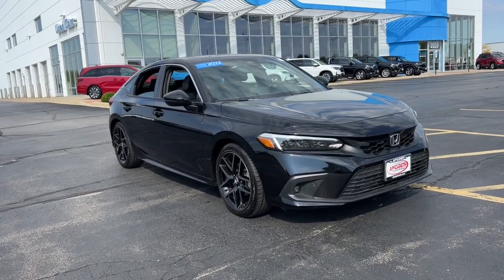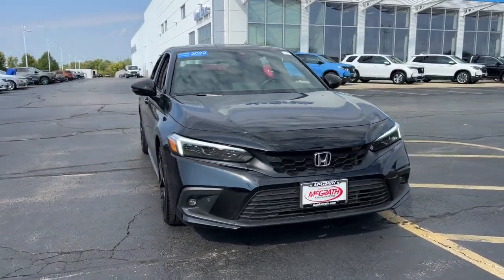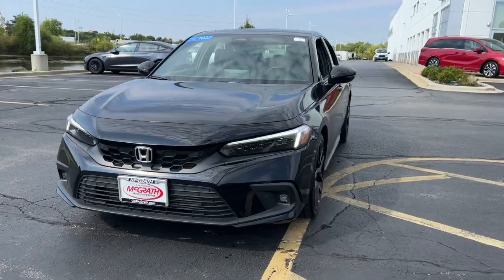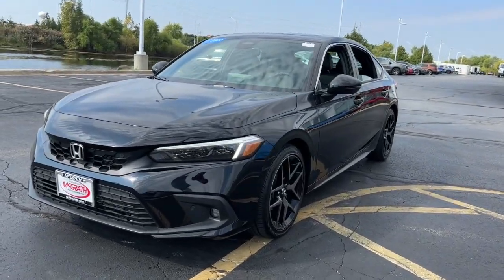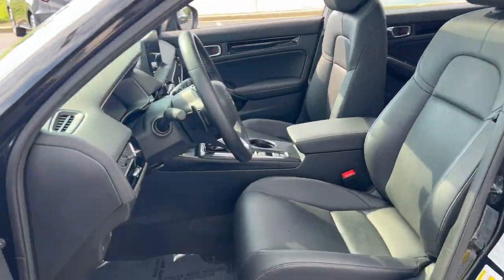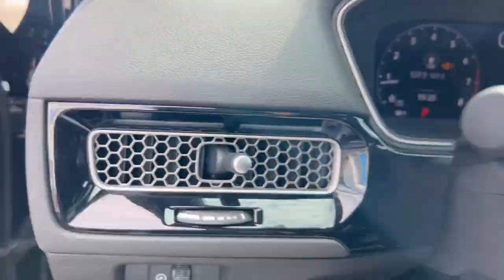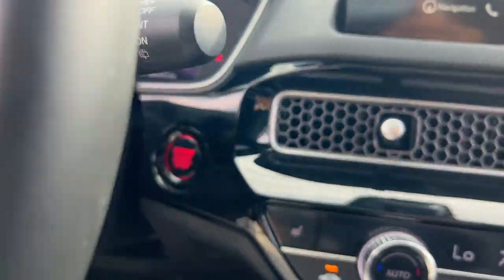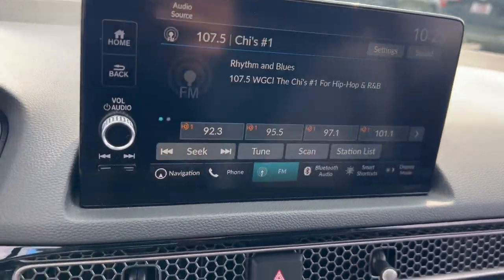2022 Honda Civic Sport Touring Elgin, Schaumburg, Barlett, Barrington, Hoffman Estate IL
Pre-Owned 2022 Honda Civic Sport Touring available at McGrath Honda Elgin located in 2020 Randall Rd., Elgin, IL, 60123.

Take a moment to check out the  2022  Honda Civic.  You'll fall in love with the Civic Sedan, the practical compact that delivers smooth, responsive, powerful performance, advanced safety technology, refined looks, and industry-leading efficiency. These are just some of the great options this vehicle comes with: Intelligent Auto on/off High Beams, Pre-Collision System, Proximity Key Entry, Navigation System, Sun/Moonroof, Keyless Entry, Moonroof, Back-Up Camera, Fog Lamps, Lane Keeping Assist. Don't settle. Get into the automotive icon that has earned its reputation for excellence over and over again. Drive the Honda Civic Sedan.